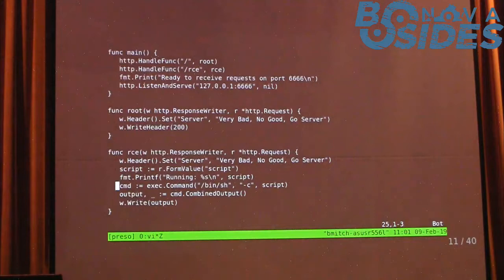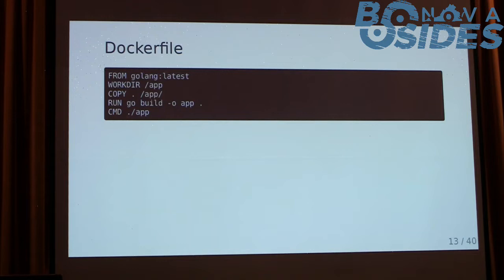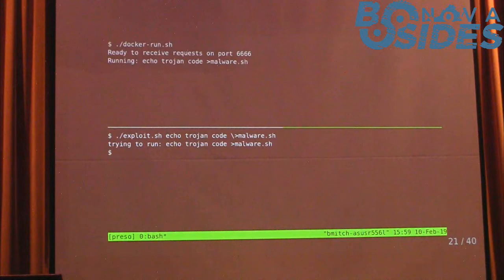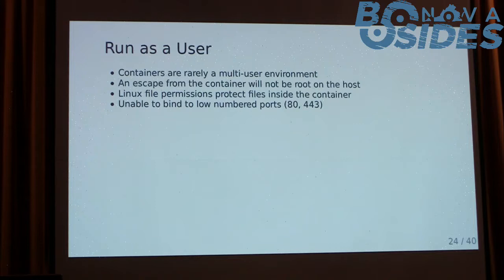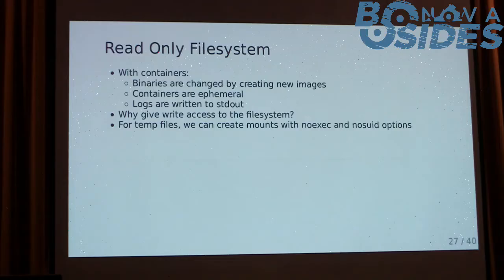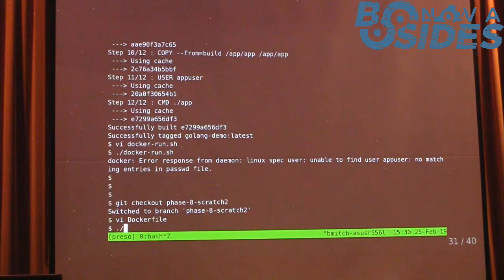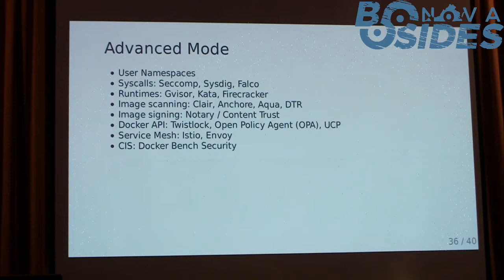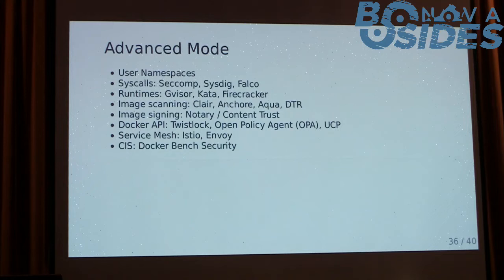BSides NoVA 2019 - 4:00 PM - Brandon Mitchell - Containing security vulnerabilities with containers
Containers are often seen as an easy target for attackers. Commonly referred to as a way to run code you've downloaded from the internet as root, and a soft core with built-in privilege escalation, containers also provide tools to secure applications that aren't seen in virtual machines.

This talk covers:

Common security issues encountered when running containers
How containers protect applications with the default settings
How to further limit exposure with the built-in functionality
Examining various tools available to further lock down containers
Brandon Mitchell (Solutions Architect at BoxBoat)
Brandon Mitchell is a Docker Captain with several years of experience deploying Docker to production. He is experienced in integrating Docker with CI/CD pipelines, configuring monitoring, integrating with centralized logging, and automating operations tasks. Between clients, he is often found answering Docker questions on StackOverflow.